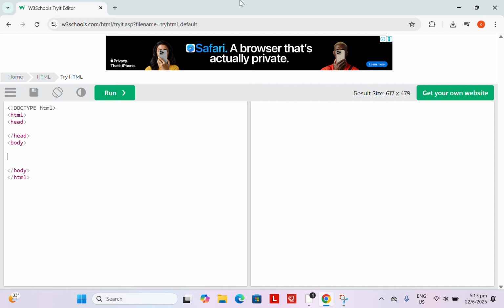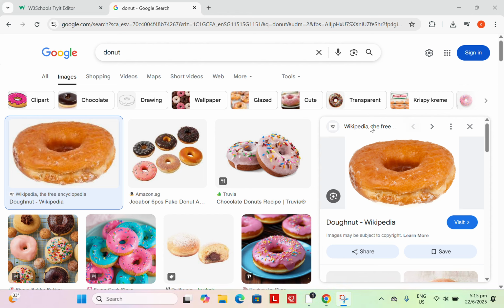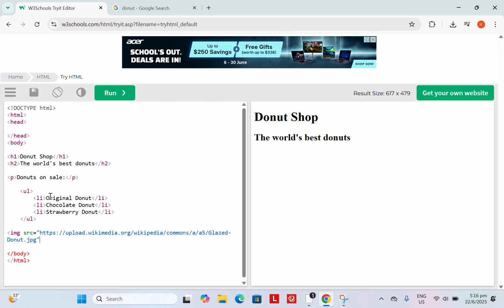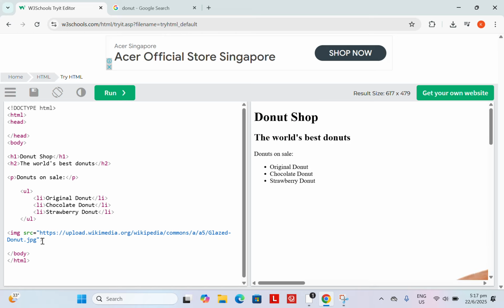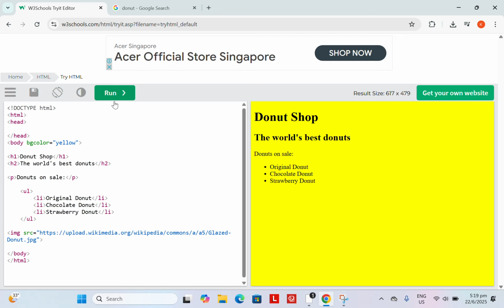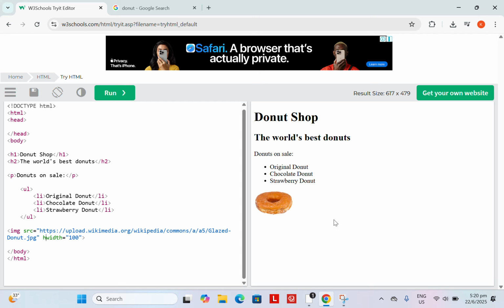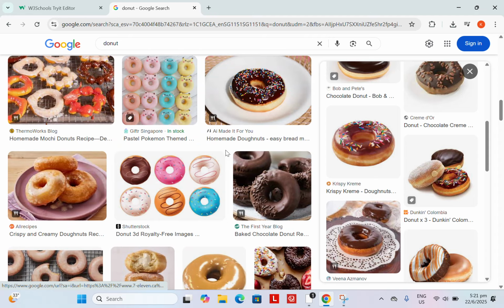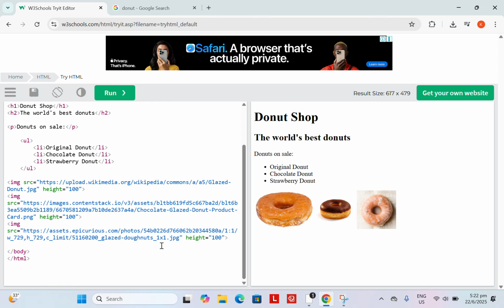HTML - Images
Chapters:

00:00 Intro
01:27 Setting Up
02:45 Images
04:32 Resizing
07:58 More Examples
10:22 Outro

Hello everyone! Today, I'll be covering an essential part of creating a website - images. Like, let's face it, what website doesn't have images?
This is going to be extremely important in HTML. You are not going to survive without images. So in this video, I will be going through, step-by-step, where and how to get your images and the procedure of putting it in the code, to see a real image materialised in your website.
I will also be going through how to resize your image, so that it is in your dimension of choice, by using attributes.